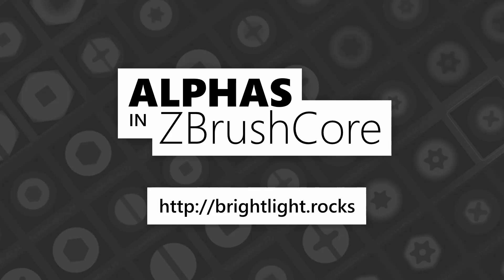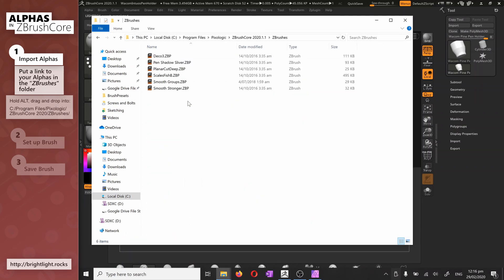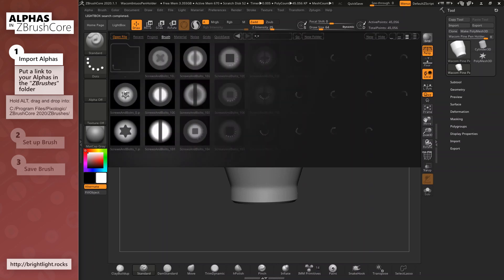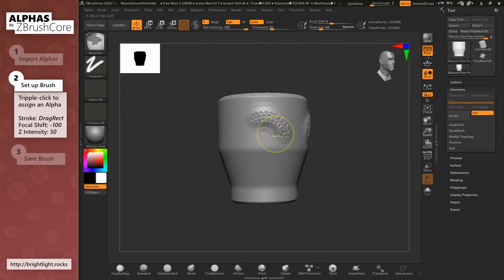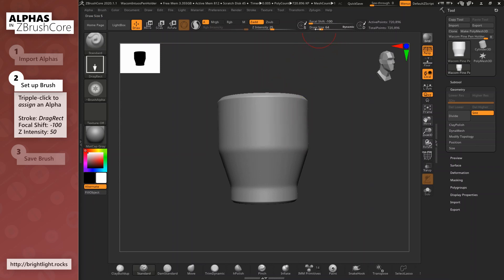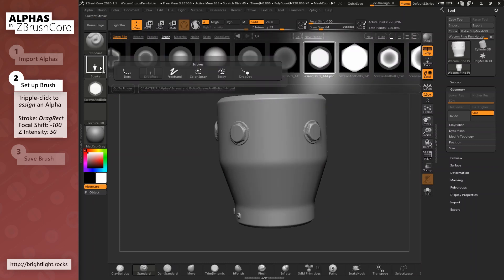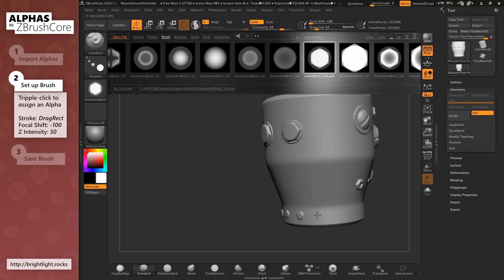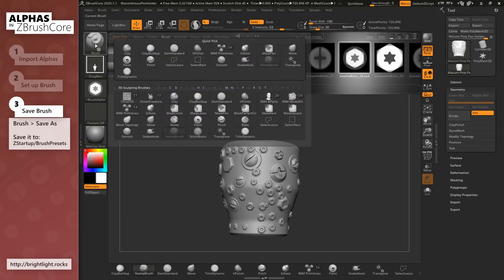How to use Alphas in ZBrush and ZBrushCore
Get started with Alphas in ZBrush in 2 mins!

The Alphas in the video are from our "Screws and Bolts" package available